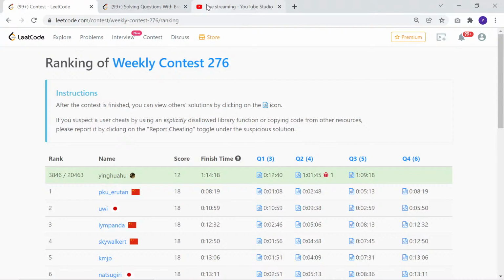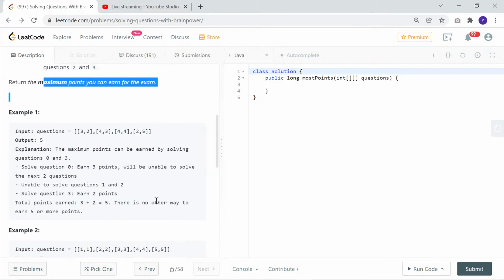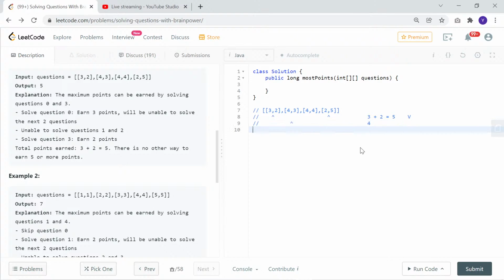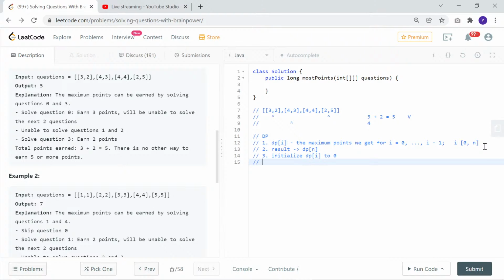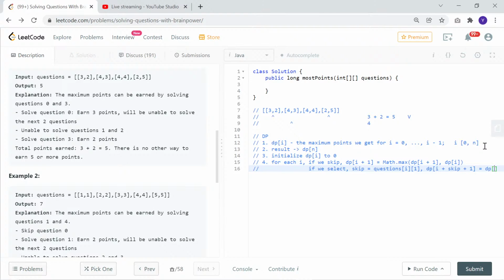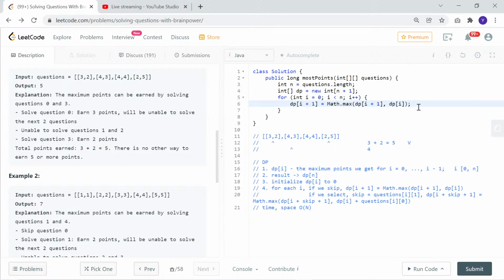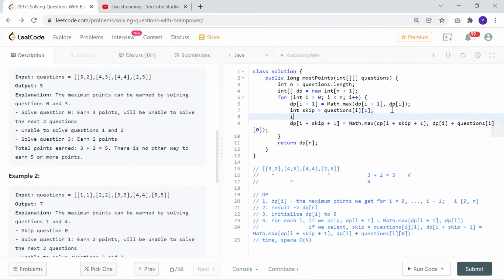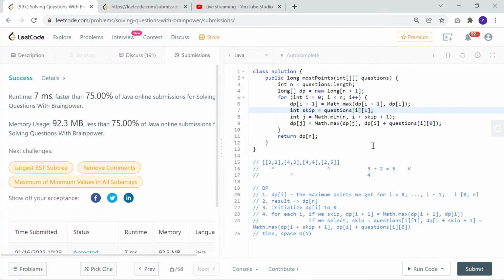Leetcode 2140. Solving Questions With Brainpower (Weekly Contest 276 Q3)